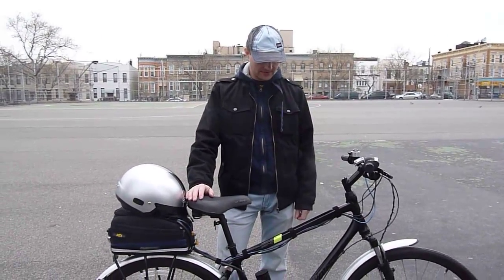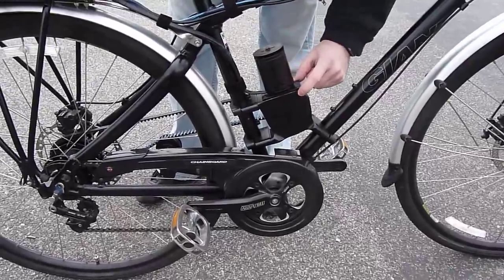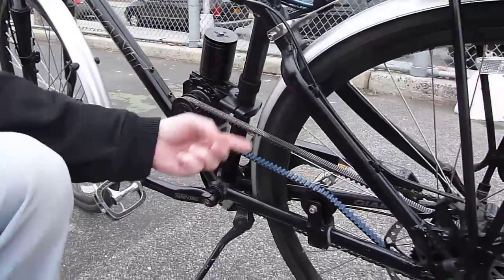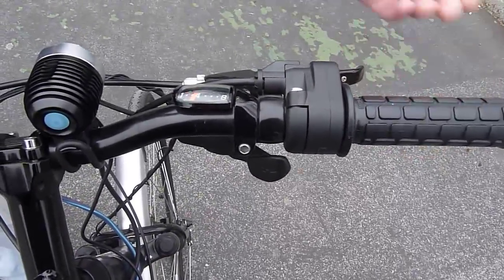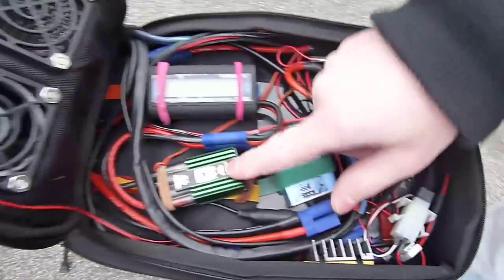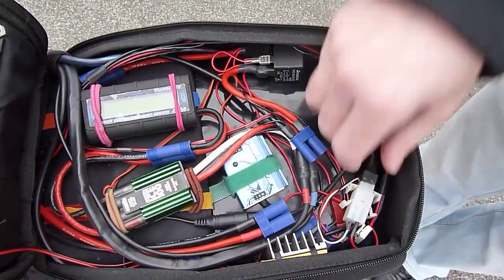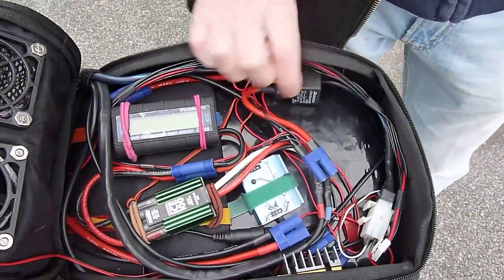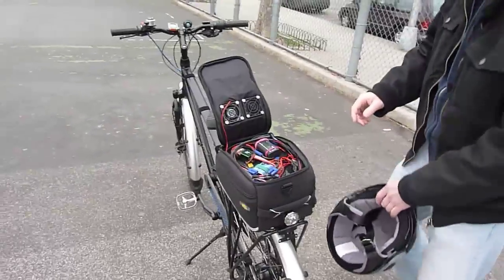Slavek's ebike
Electric bike conversion by Sławek.